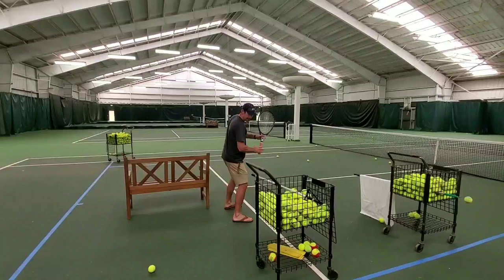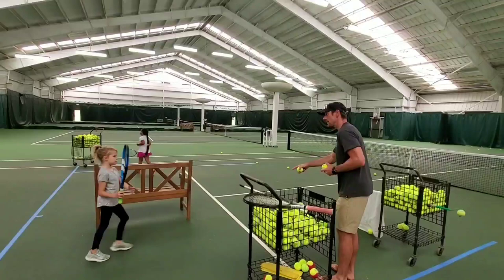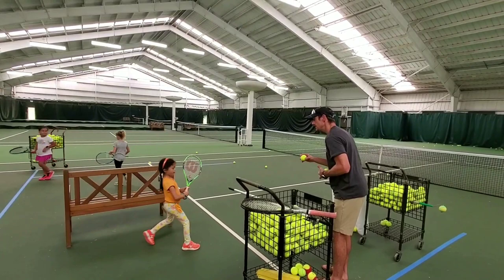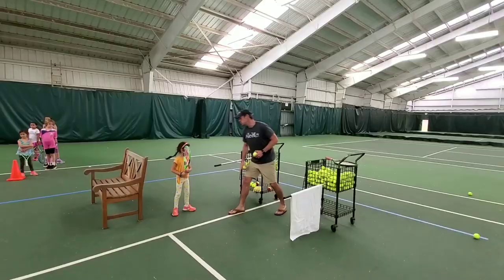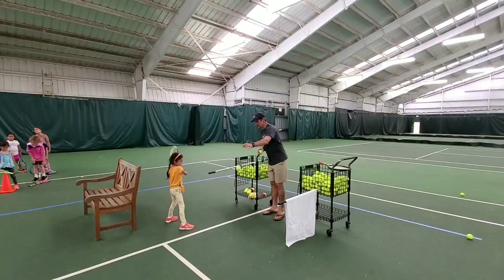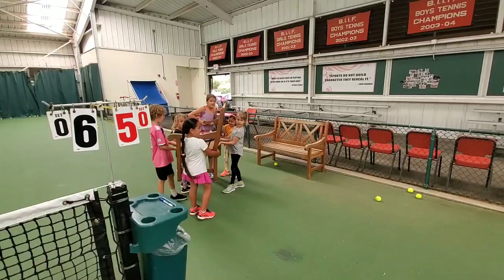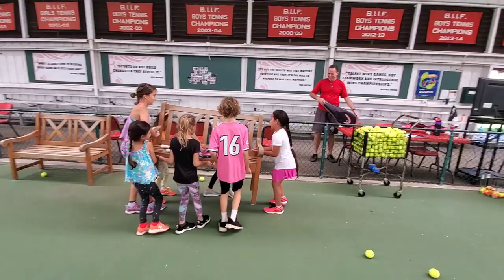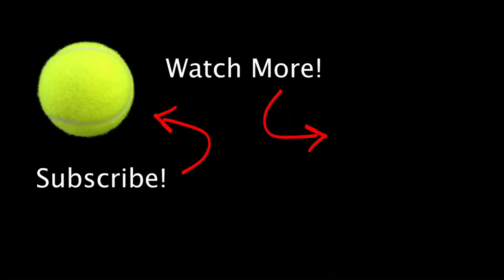Best Tennis Training Aid - Forehand & Backhand Groundstroke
Forehand and Backhand Groundstroke Training Aid

On my Long "To Do" list is to create a tennis training aid that simulates the materials used in this video. The benches shorten the backswing, the bar closest to the player ensures they prepare with the racquet high and the bar with the towel in front of the student forces them to utilize an upward swing path. These types of training aids that create a proper swing path without physically forcing the student to perform properly are much more effective than training aids that do as when a muscle is forced to do something against it's will the motor program is not effected. What a great visual for young kids to use a proper swing path! Try it!